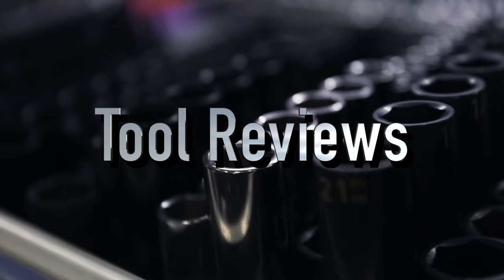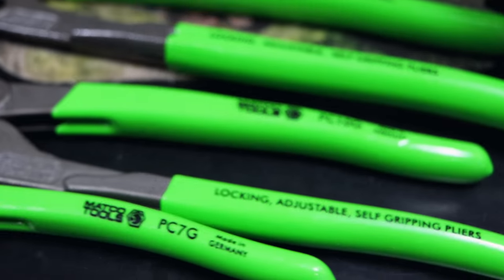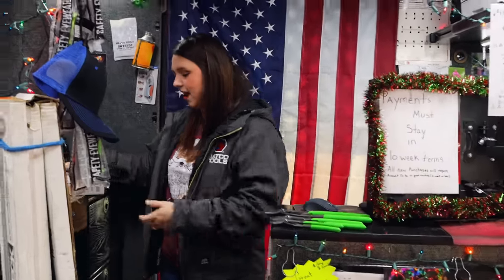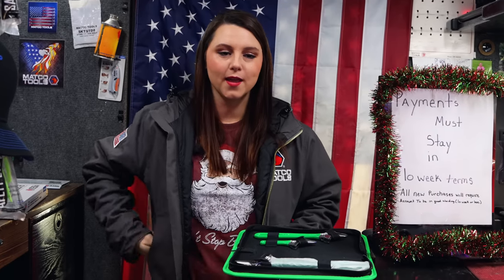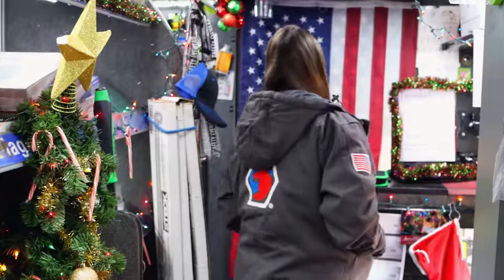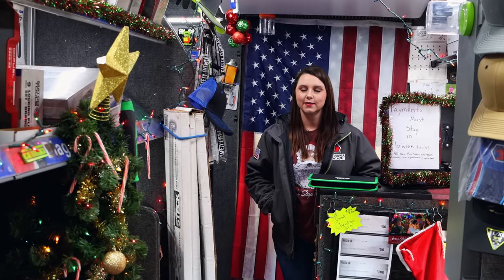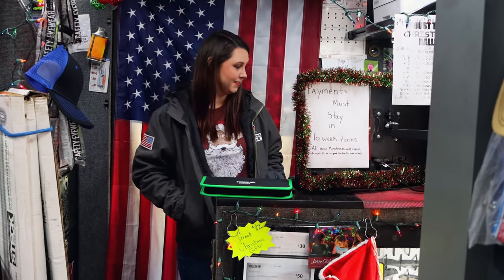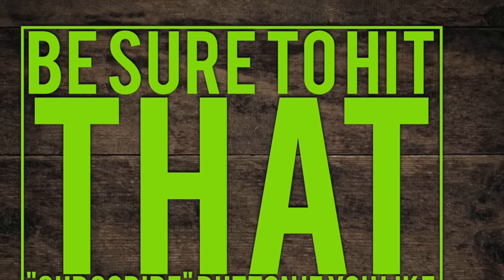Green Knipex (NOT WHAT YOU THINK) By Matco Tools And New Green Adjustable Pliers ALL ON THE TRUCK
The first look at the NEW GREEN KNIPEX COBRA set from Matco Tools, and they aren't what you think... I MUST ADMIT I AM DISAPPOINTED WITH THE HANDLES ON THESE KNIPEX (sorry to my friends at Knipex, but I'm just saying what everyone else is thinking!). We also take a look at a new set of green handled adjustable wrenches from Matco. Kick off your weekend with this brand new Matco Tool Truck video!

Koon Trucking
200 Davidson Dr.